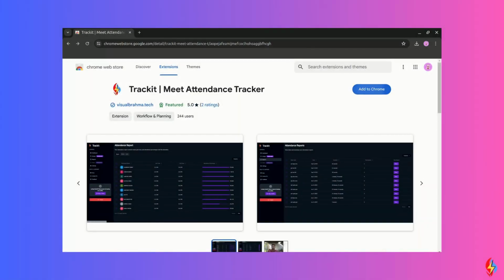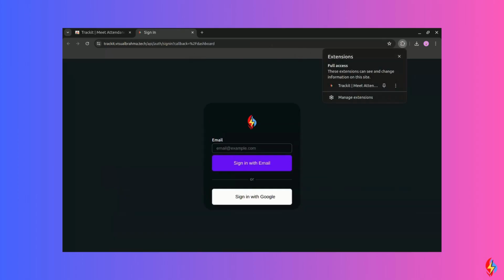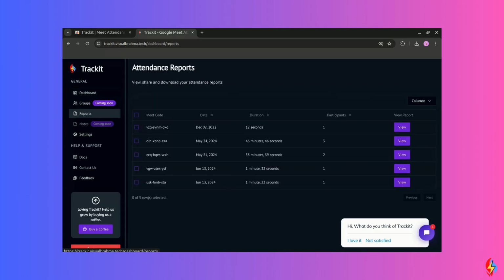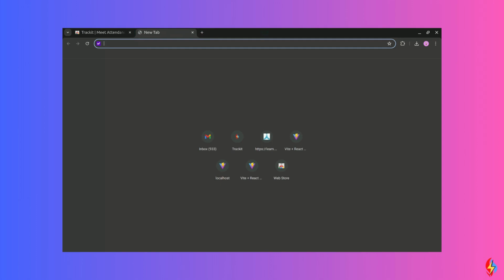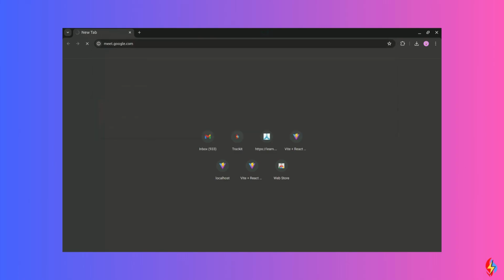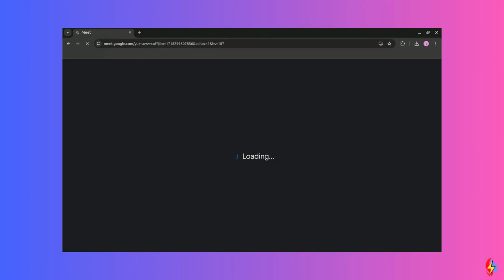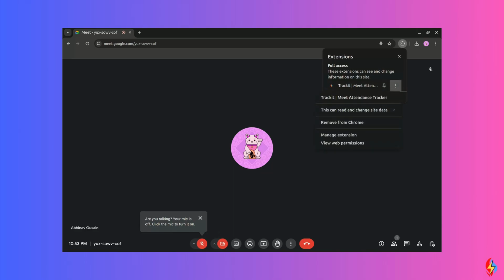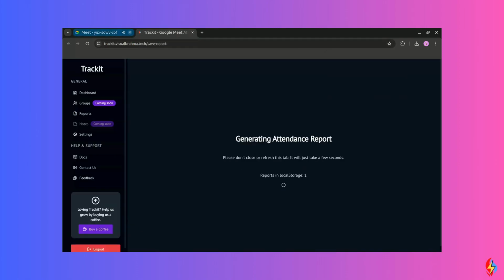How to use Trackit : Google Meet Attendance Tracker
Ditch Attendance Calls! Track Google Meet Attendance Effortlessly with Trackit
Struggling to keep track of attendees in your Google Meet meetings?  Say goodbye to manual attendance checks and hello to Trackit! This video will show you step-by-step how to use the Trackit extension to automatically track who joins your meetings and for how long.

In this video, you'll learn:

- How to download and install the Trackit extension.
- How Trackit automatically tracks attendance during your Google Meet meetings.
- Where to access detailed attendance reports after your meeting ends.

Stop wasting time on attendance calls and focus on what matters - a productive meeting!